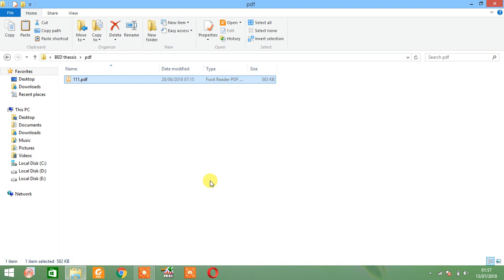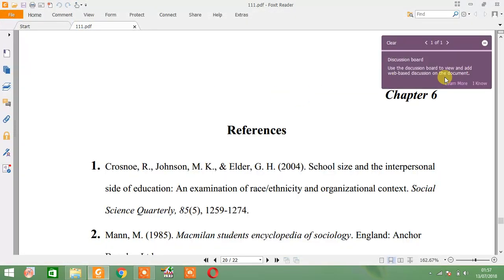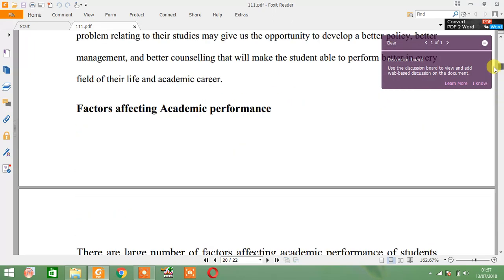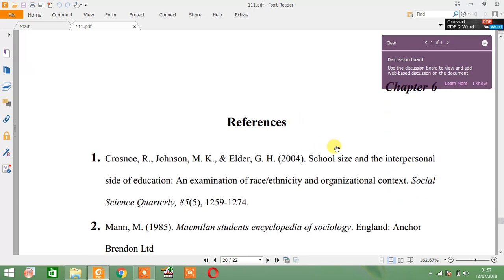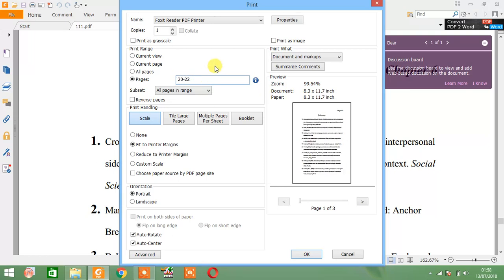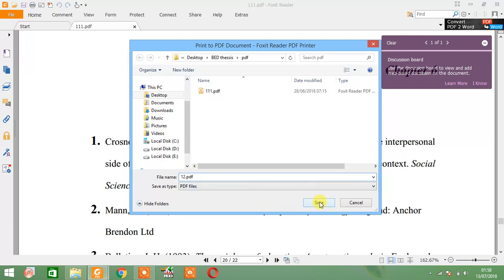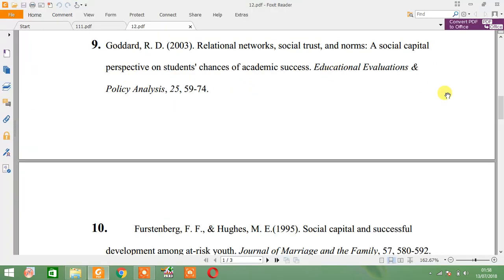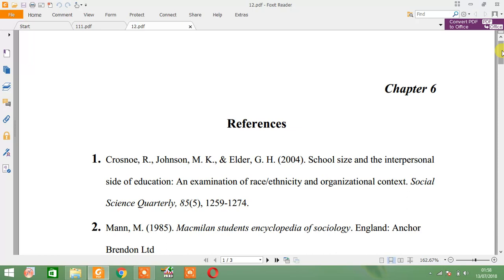how to separate pdf pages in foxit reader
Portable Document Format software and tools used to create, edit, sign, and secure files and digital documents.

Foxit PDF is a powerful and user-friendly tool that simplifies managing and editing PDF documents. One of its standout features is the ability to separate PDF files efficiently. Whether you're looking to extract specific pages or split a large file into smaller sections, Foxit PDF offers a straightforward solution. To start, open your PDF file in Foxit PDF and navigate to the "Organize" tab. Here, you'll find the option to "Split Document," allowing you to specify the page range or divide the file based on criteria such as file size or page count. After selecting your preferences, Foxit PDF will create new files containing only the pages or sections you need.

This feature is especially useful for improving document organization, sharing relevant sections with others, or reducing file size by isolating specific content. Additionally, Foxit PDF ensures your documents remain secure by offering options to encrypt or password-protect the separated files. Its intuitive interface and efficient processing make it an excellent choice for managing PDF documents, whether you're working with a single file or handling batch operations. With Foxit PDF, separating PDF files becomes a seamless and productive experience, perfect for anyone looking to streamline their digital document workflows.